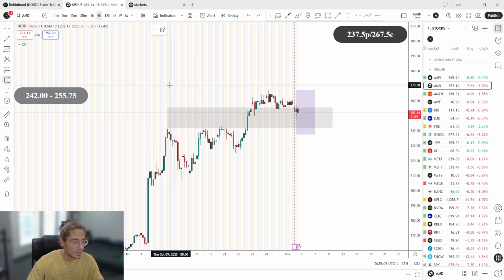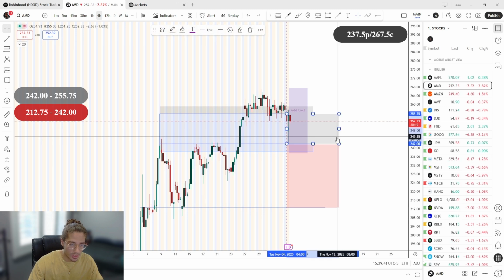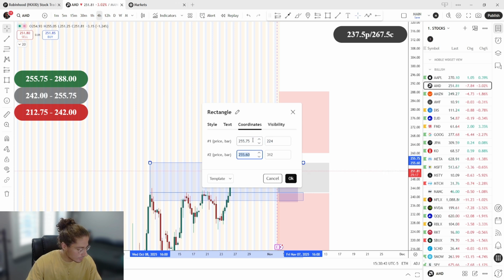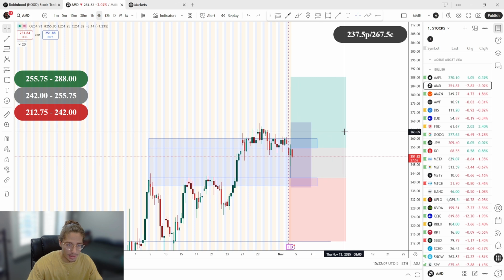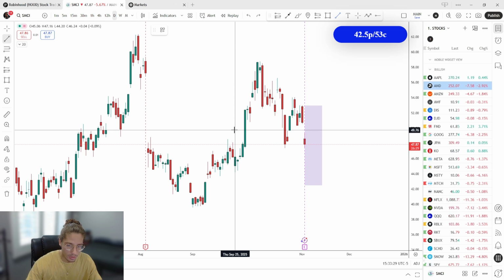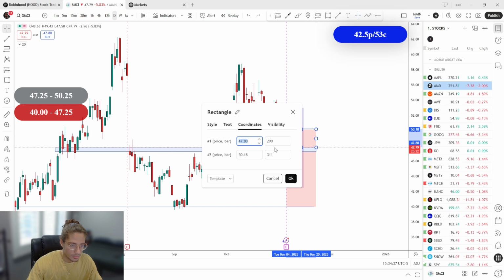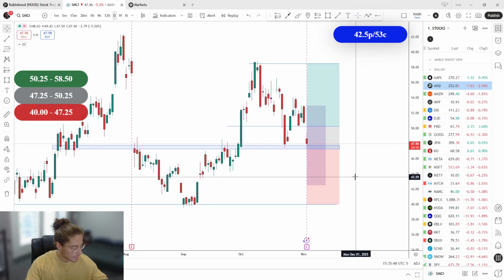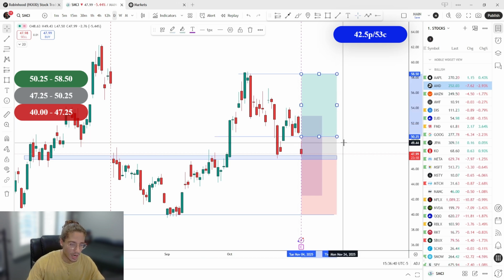AMD & SMCI Stock Analyses | $SMCI & $AMD Options Trades Today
In this video, we go over options trades and key levels to look for on $AMD and $SMCI. $AMD and $SMCI report earnings post market today, November 4th.

Covered in this video:
- $AMD options trade.
- Advanced Micro Devices earnings report today.
- $SMCI options trade.
- Super Micro Computer earnings report today.